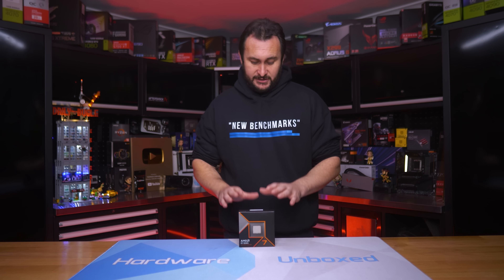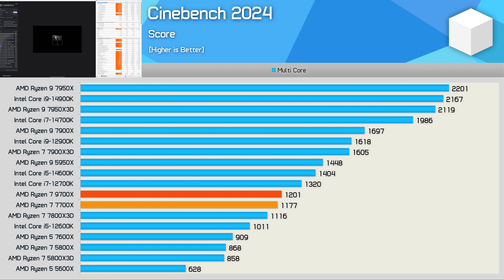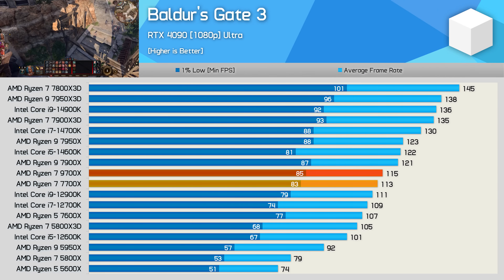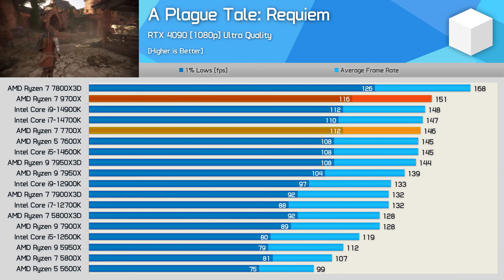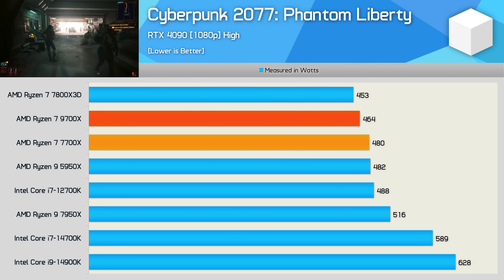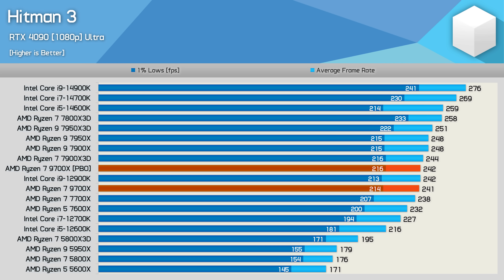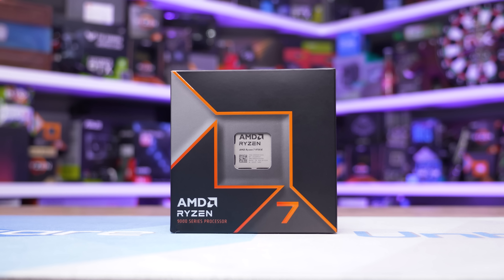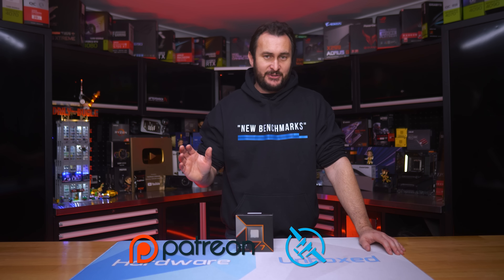AMD Ryzen 7 9700X Review - Zen 5 Sucks For Gaming!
These videos all explain why CPU limited CPU benchmarking is the only way:

Video Index
00:00 - Welcome to Hardware Unboxed
00:36 - Ryzen 9 9700X
02:18 - Test System Specs
02:55 - Cinebench 2024
03:30 - Cinebench 2024, Power
03:45 - 7-Zip File Manager
04:11 - Blender Open Data
04:24 - Corona 10 Benchmark
04:36 - Adobe Photoshop 2024
04:51 - Adobe Premiere Pro 2024
05:07 - Baldur's Gate 3
05:30 - The Last of Us Part 1
05:58 - Cyberpunk 2077: Phantom Liberty
06:15 - Hogwarts Legacy
06:29 - Assetto Corsa Competizione
06:48 - Spider-Man Remastered
07:01 - Homeworld 3
07:18 - A Plague Tale: Requiem
07:32 - Counter-Strike 2
07:46 - Starfield
08:10 - Horizon Forbidden West
08:29 - Hitman 3
08:39 - Watch Dogs: Legion
09:00 - 13 Game Average
09:52 - Power Gaming
10:41 - PBO
11:17 - Cost per Frame CPU
11:51 - Cost per Frame Upgrade
12:09 - Final Thoughts